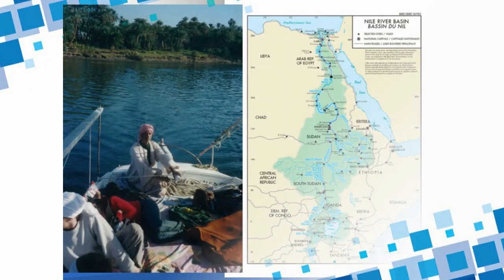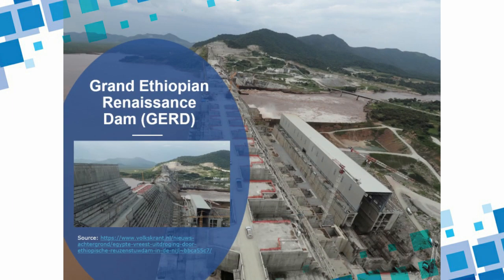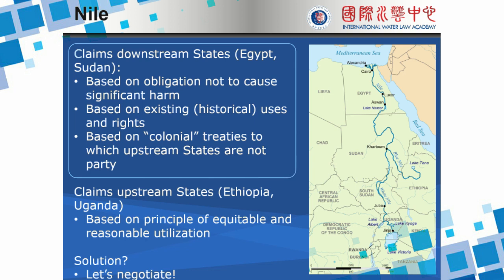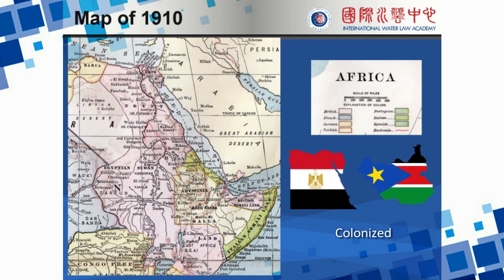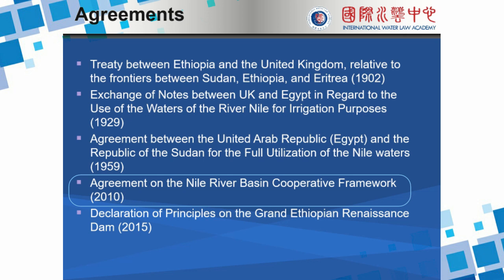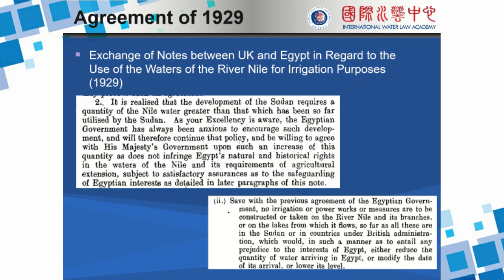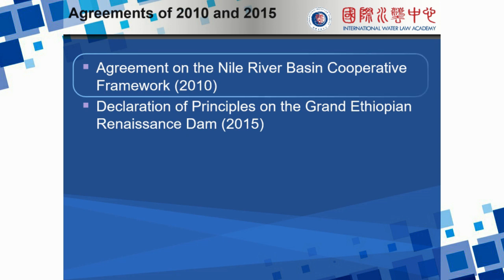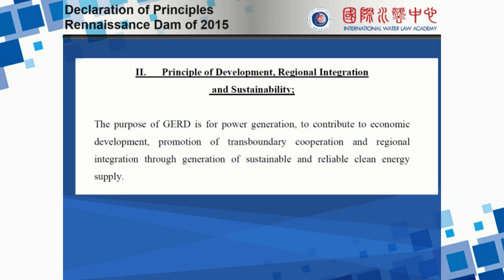Sustainable Use of Transboundary Freshwater Resources 2: Grand Ethiopian Renaissance Dam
This is the second clip of a series of four, on the sustainable use of transboundary freshwater resources.